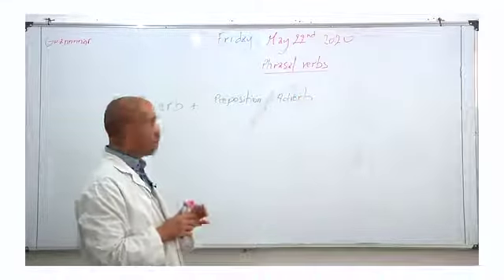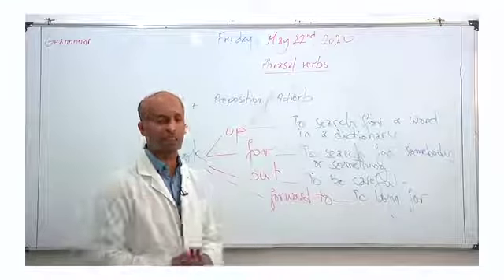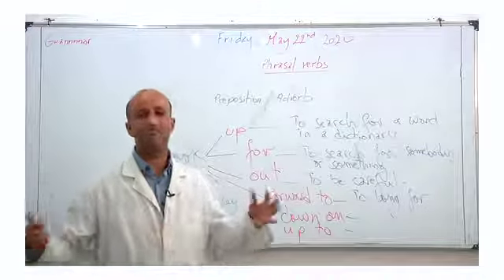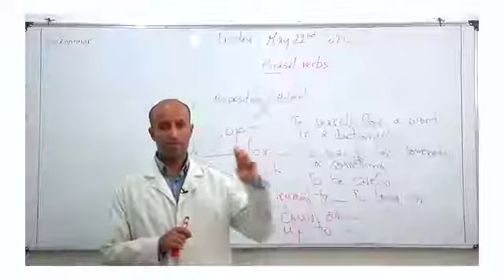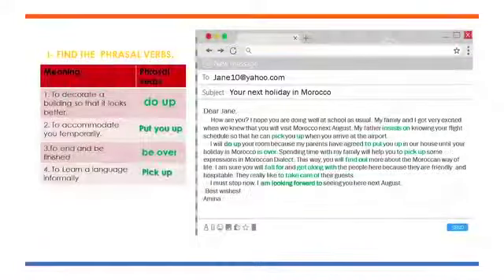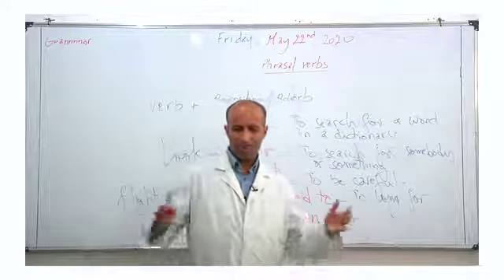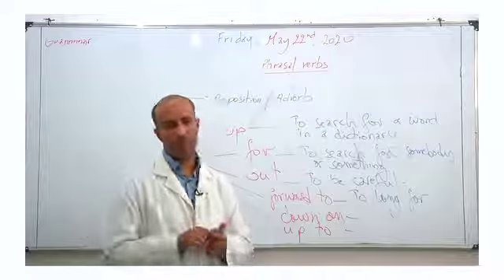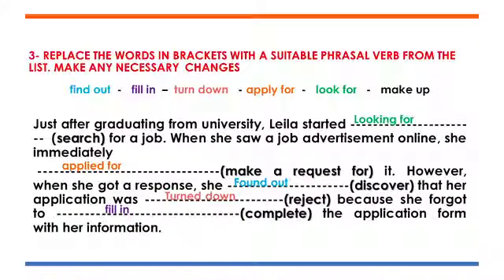Anglais B1 Phrasal verbs Review